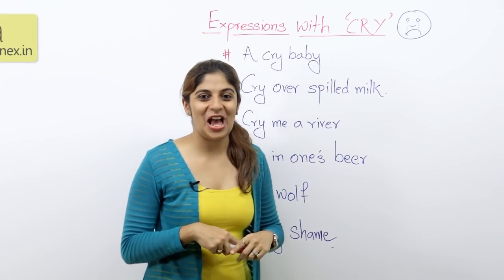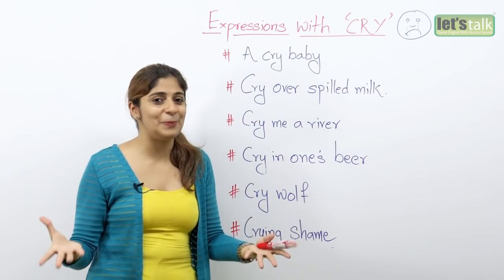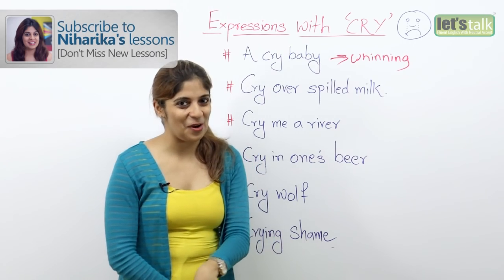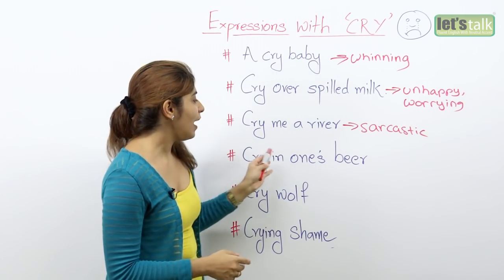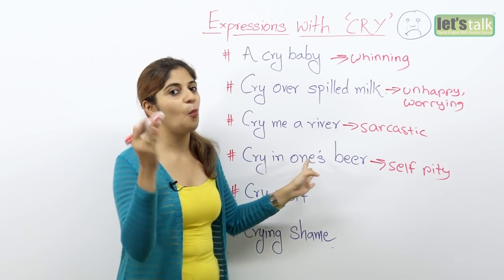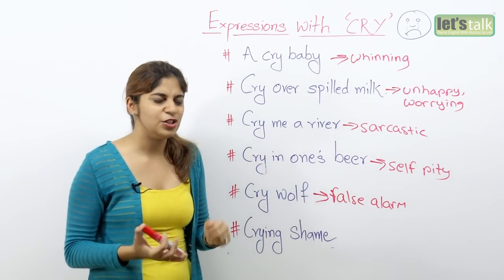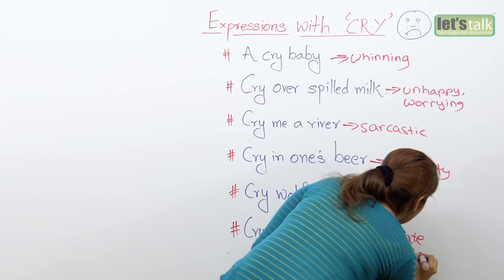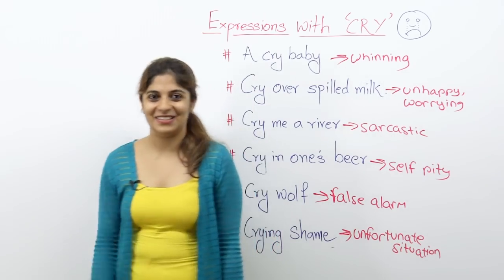English Speaking Lesson - 6 Expressions with the word 'CRY'.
In this English speaking lesson learn 06 useful English expressions with the word 'CRY'. We shed tears in pain and sorrow. In English we have many phrases with the word cry that one can use in daily conversation.In this Spoken English lesson we will look at six expressions with the word cry.

1. A cry-baby -

Someone,usually a child who cried too easily and keeps whining and complaining about silly things.
Example - Don't be such a cry-baby.

2. Cry over spilled milk -

To be unhappy and worry about things which cannot be undone or rectified.
Example - I know you didn't mean to break my vase, so there is no point in crying over spilled milk.

3. Cry me a river -

It is a sarcastic remark for someone who whines and complain constantly and you don't really care about it.
Example - I word hard and I am so sincere still I haven't got a raise. Cry me a river, I have been in this company for five years and yet to get a raise.

4. Cry in one's beer -

Self pity, to feel sorry for oneself
Example - I am done with my friend who always cries in her beer.

5. Cry wolf -

This phrase comes from the story 'The boy who cried Wolf' it means to raise a false alarm. To ask for help when not needed.
Example - My friend can't d things by herself and always tends to cry wolf.

6. Crying Shame -

Unfortunate situation
Example - It is a crying shame that John is unable to get a job.

Hope these 6 English expressions are useful to you and helps you to talk about situations in a fluent way.